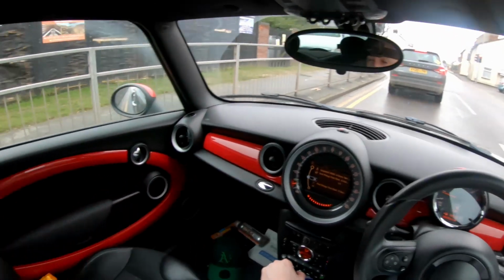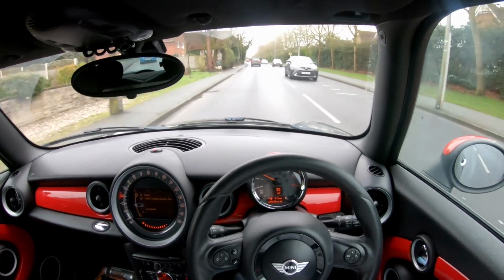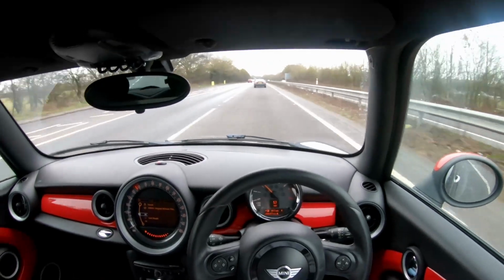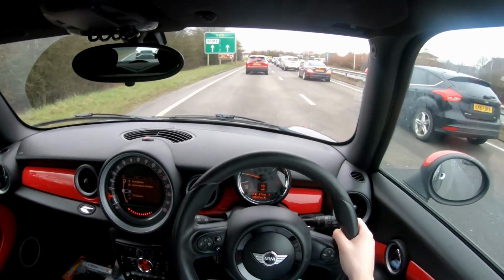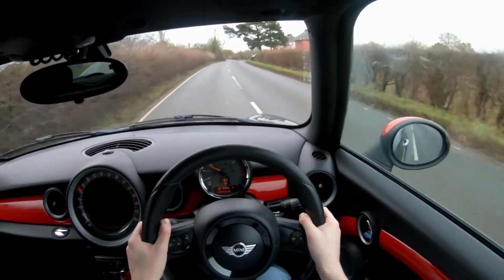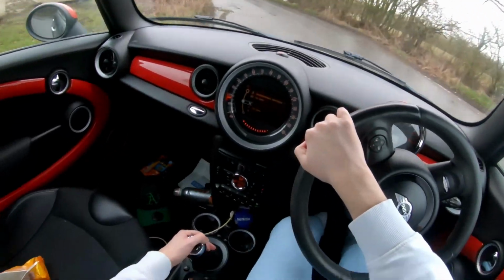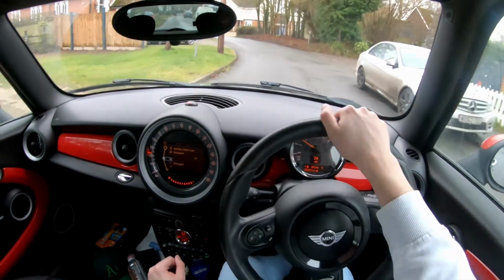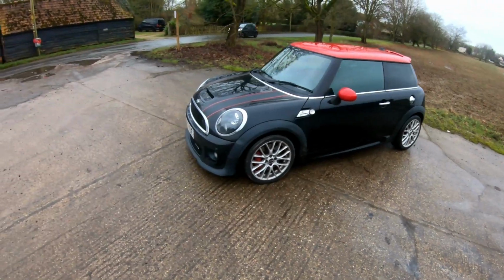MINI JOHN COOPER WORKS POV DRIVE! - Small Car, Big Fun!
Hop in with me and experience the thrill of driving a Mini John Cooper Works from this first person POV drive video! From tight turns to open roads. this small car delivers big fun and I will be covering just what I have loved and disliked about the car after owning it for a month.

POV drive historically have been favourite videos on the channel so please let me know your thoughts in the comment section below on if you would like to see more similar drive in the future. Thank you all so much for the support on the last few uploads, its been amazing to see! Please let me know what you want to see from the Mini John Cooper Works in the comments down below! - do you want to see more driving? Mods? Reviews? I am interested in any feedback below!

Timeline:
0:00  - 0:20 - Intro
0:21 - 3:40 -  Town Driving
3:41 - 5:40 - Dual Carriageway Driving
5:41 - 8:24 - Country Lane Driving
8:25 - 10:00 - Overview!
10:01 - 11:05 - Outro & POPS and BANGS!

My Setup and Equipment:
Hand-held Tripod
Camera Microphone
Memory Cards